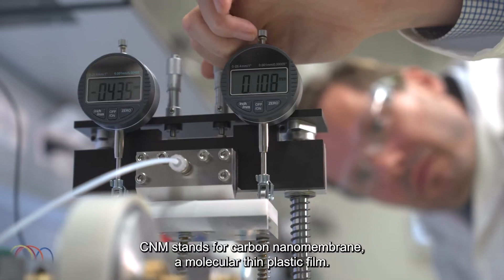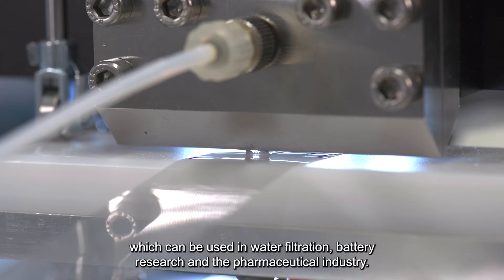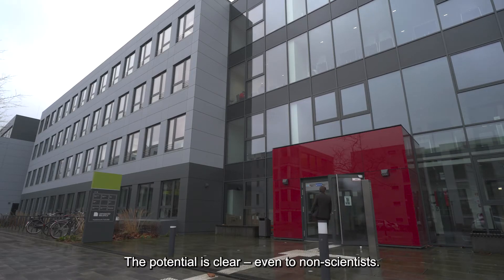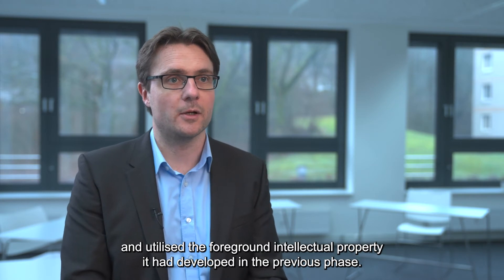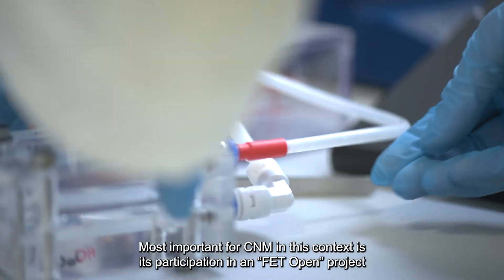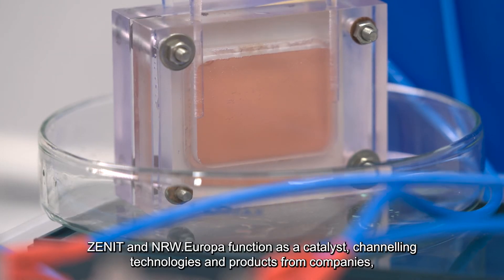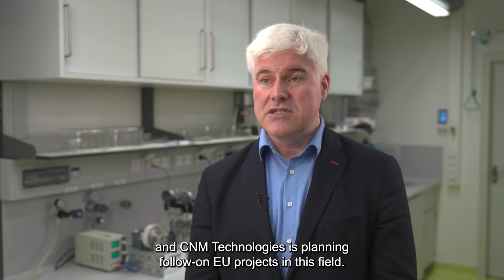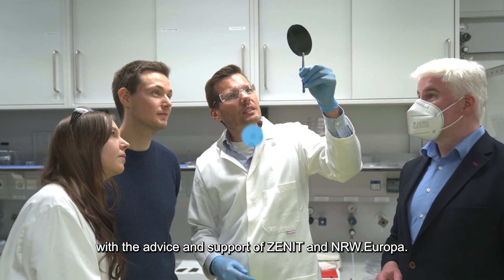Access2Markets for Innovation and Technology - Client Journey CNM Technologies GmbH - EENCanHelp 2v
CNM Technologies is a German high-tech company, which is specialised on the development, production, and marketing of Carbon nanomembranes (CNMs) based with research and development activities in Bielefeld, Germany.

Since 2011, CNM Technologies in Bielefeld has been working on making the world's thinnest "polymer films" usable for the pharmaceutical industry, medical technology, electronics, the energy industry and nanotechnology, among others. It finances this with equity and venture capital from various investors and numerous research projects. The NRW.Europa funding expert team was able to help ZENIT with the acquisition of a project for battery and fuel cell applications.

NRW.Europa support in obtaining funding

Shortly after the start of the water project, Schnieders took advantage of an intensive consultation by ZENIT funding expert Tim Schüürmann on the "FET Innovation LaunchPad" funding programme. The aim of this programme is to bring research results from ongoing or recently completed EU projects to market maturity. For example, market observations or studies, the initiation of industrial contacts or the securing of patents are funded.

After the successful application, CNM Technologies was able to evaluate the potential of CNM composite membranes in battery and fuel cell applications for nine months under the project name CNergy. Among other things, they looked at where exactly the problems lie within the industry, experimented and drew up a feasibility study. Because CNMs have a high proton and lithium ion permeability and contribute to doubling the lifetime of symmetrical Li-metal cells, Schnieders sees enormous potential. "Indeed, if we combine these findings with our know-how in producing large-area CNM composite membranes, a completely new technology emerges: the use of ultra-thin CNMs as separator membranes in next-generation metal batteries or proton exchange membranes (PEM) in battery and fuel cell applications. Thinner membranes promise faster and more selective ion transport, leading to smaller, more powerful and more reliable energy storage devices. These are precisely the possibilities we explored in the EU-funded project," Schnieders summarises the project results.

"I am already looking forward to further NRW.Europa support and advice for follow-up project applications. For deep-tech companies like us, there are funding programmes that the team knows quite well, helping us to take the next steps and achieve our goal of becoming an important part of the value chain around carbon nanomembrane applications."

Dr Albert Schnieders, Managing Director of CNM Technologies GmbH.

Contact to the company:

Dr. Albert Schnieders
CNM Technologies GmbH, Bielefeld, Germany

Contact to NRW.Europa:

Tim Schüürmann
ZENIT GmbH / Enteprise Europe Network
für Nordrhein-Westfalen NRW.Europa